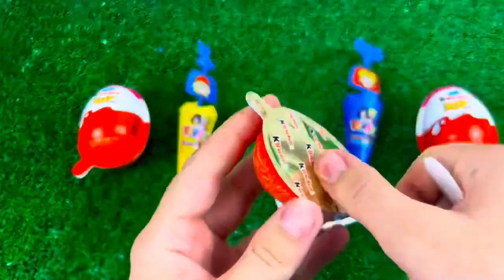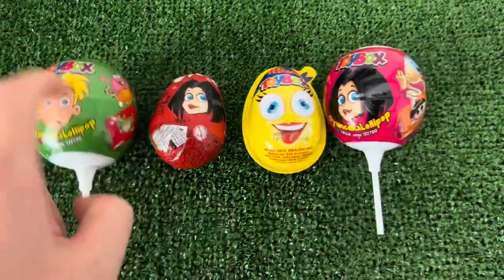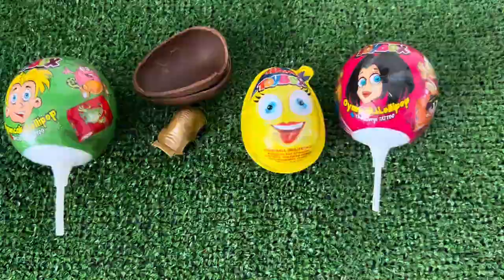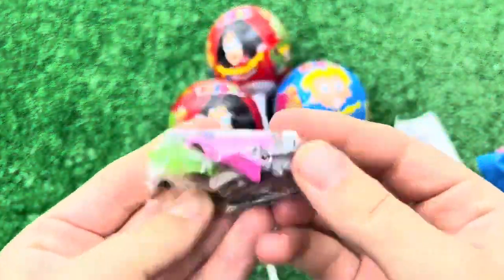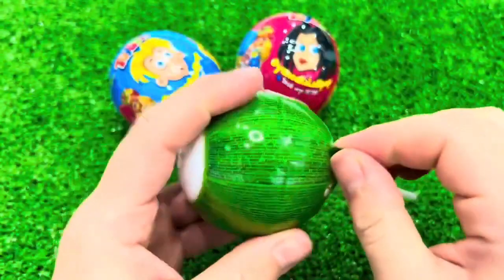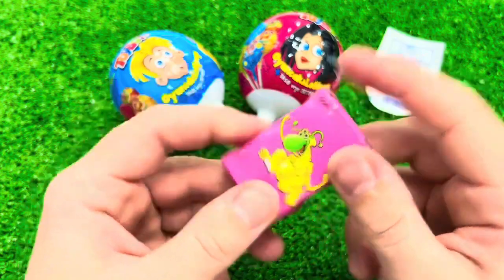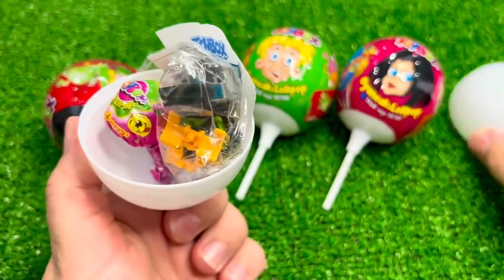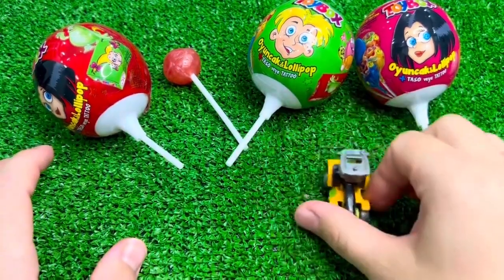Korean Convenience Store Food Mukbang 의점음식 먹방! 치즈게티 컵라면 치킨 삼각김밥 콘 샌드 CVS EATING SHOW |HIU Candy 하이유